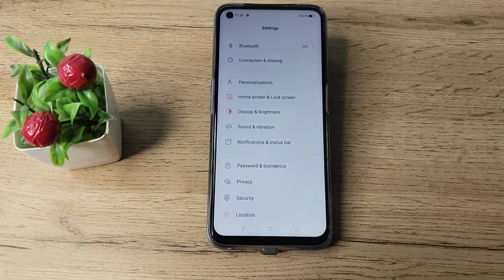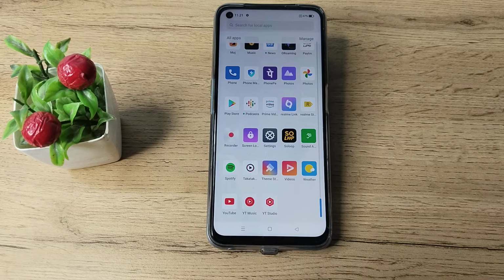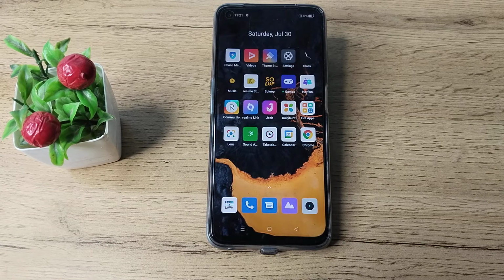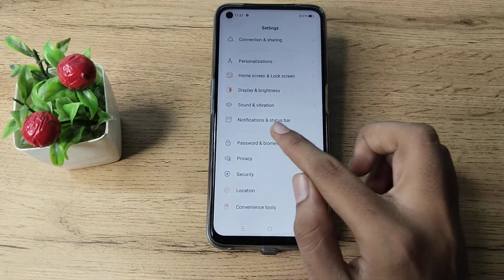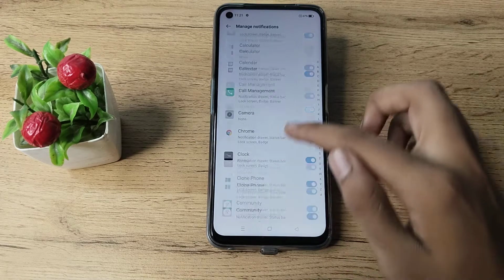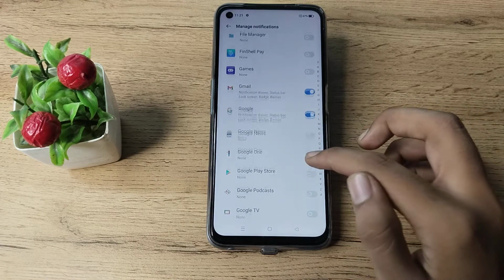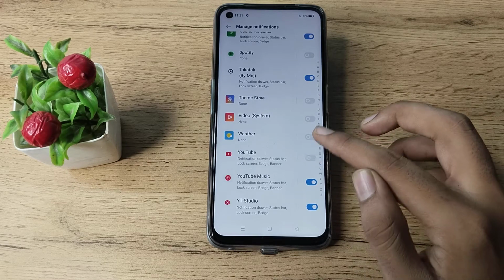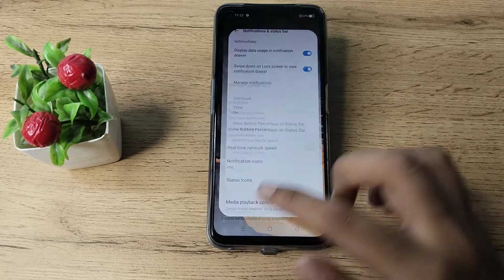How to on App's Notification in Realme 8s 5G Phone